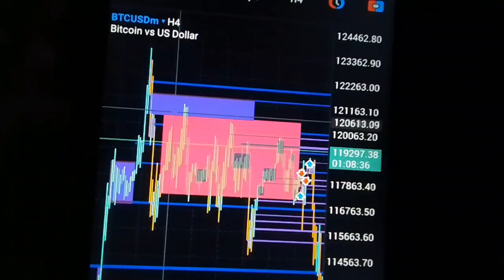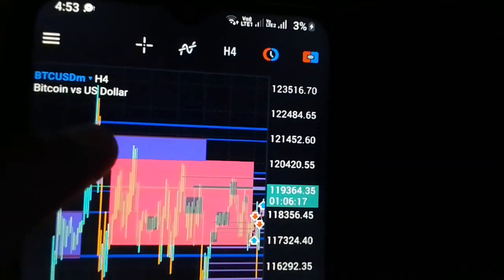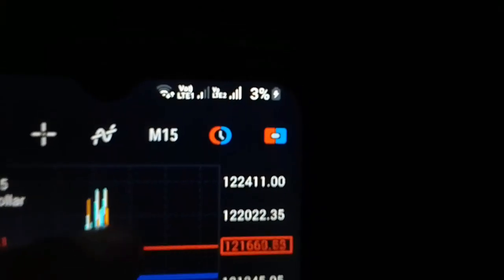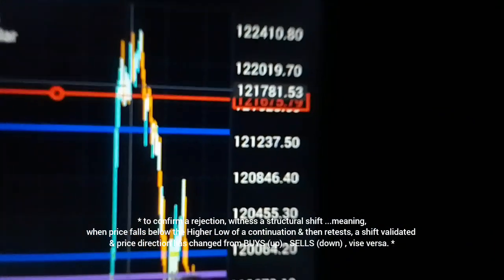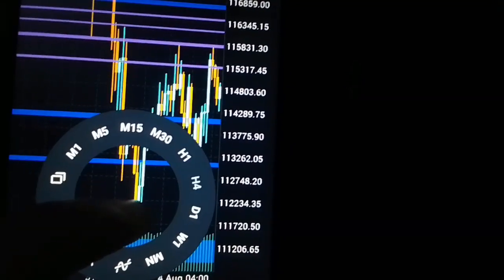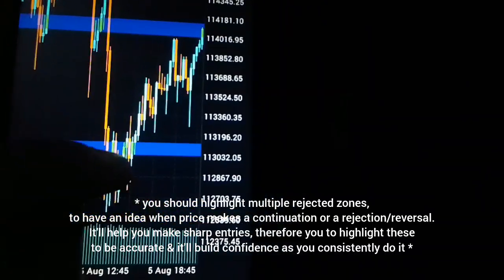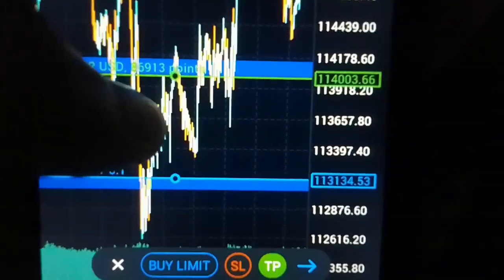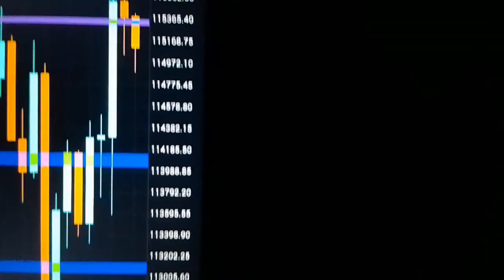Uncovering market penetration secrets, TP hit GUARANTEED (uncut)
regularly check in on @Mafiaeducation.1 for weekly analysis .